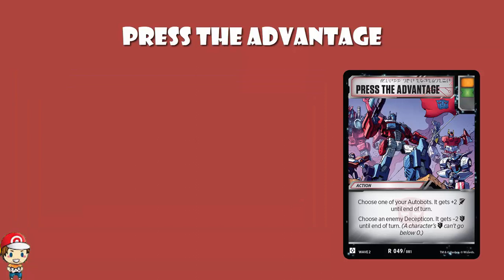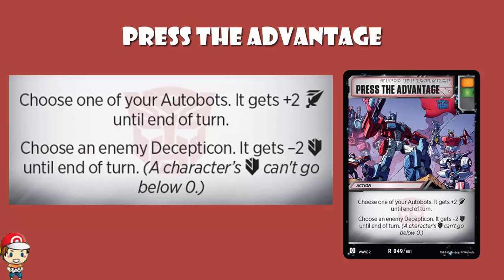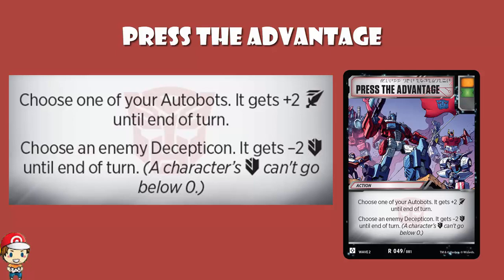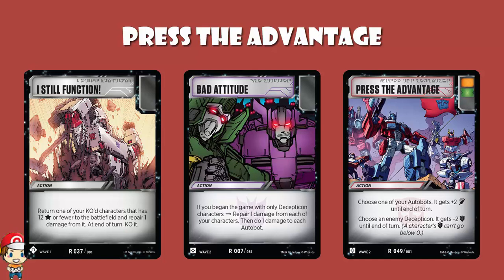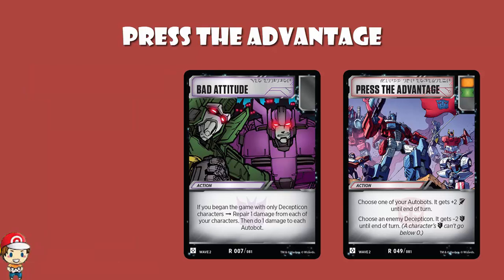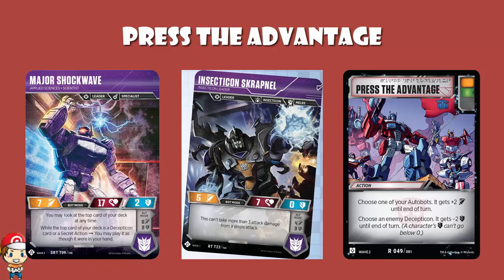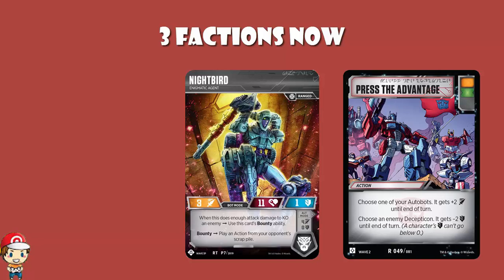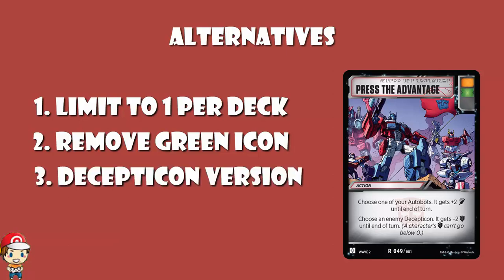Transformers TCG Card BANNED! (2nd Ever!) (Autobots Too Good!)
It took a little while but we have our second Transformers TCG card banned. Come see!